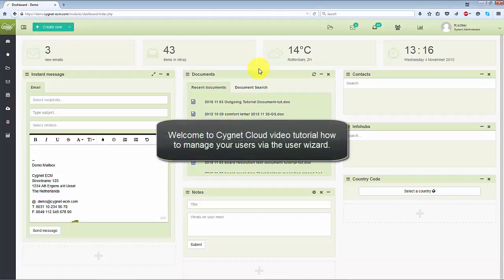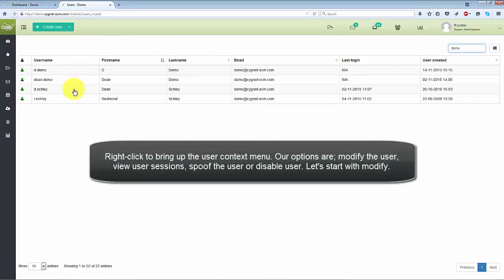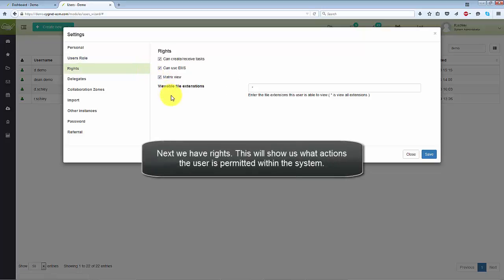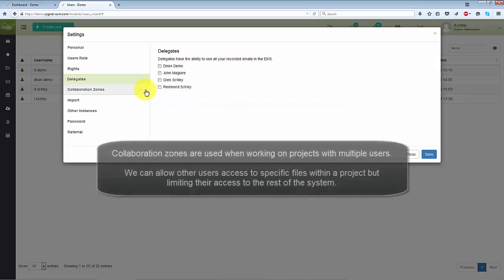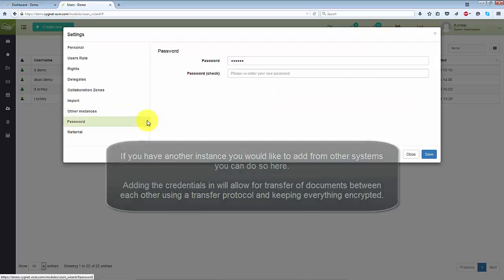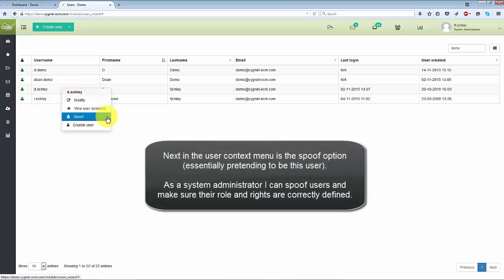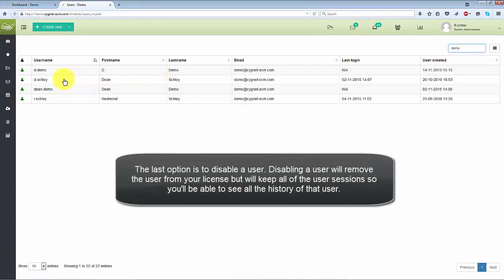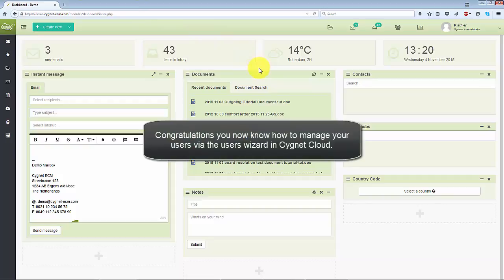How to: User management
How to manage users in Cygnet Cloud